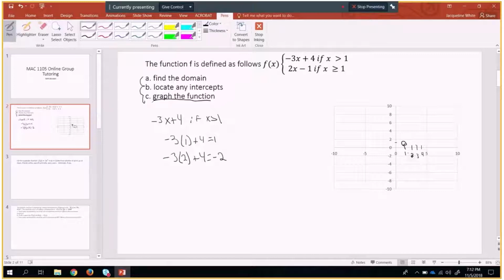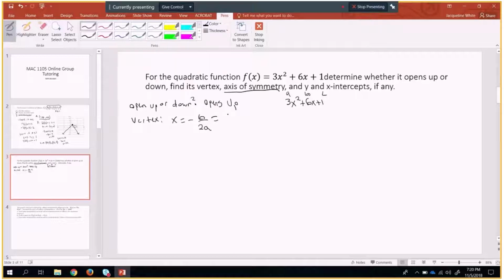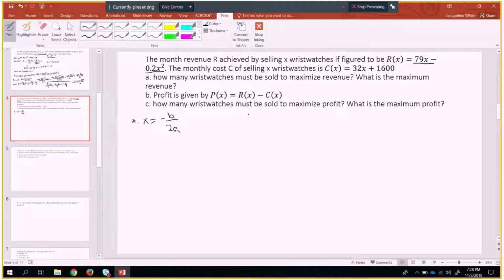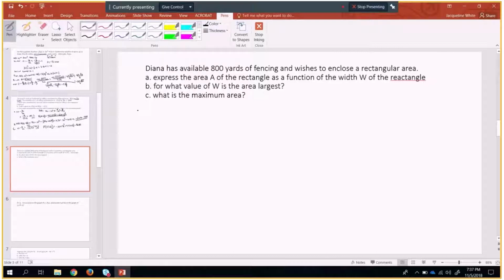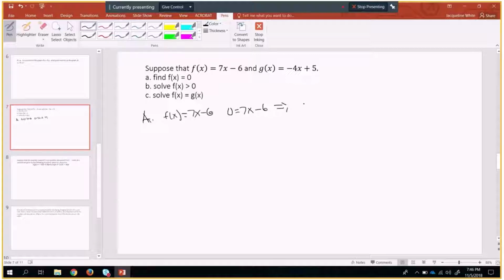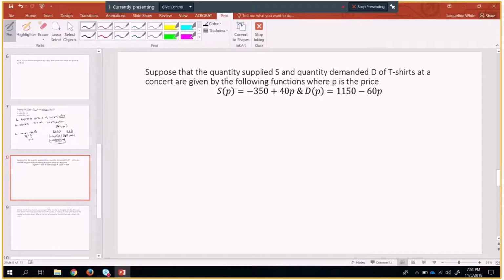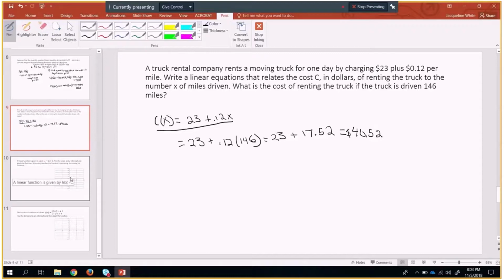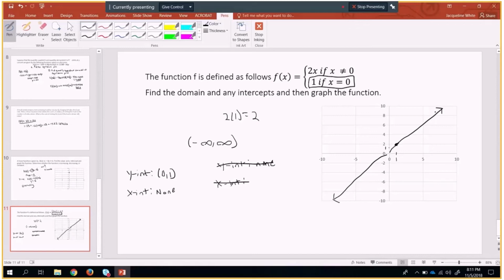MAC 1105 Nov 5 Online Group Tutoring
This is an online group tutoring session for college algebra, hosted by Florida State University's Academic Center for Excellence. Topics reviewed include piece-wise functions and their graphs, quadratic functions and their graphs, minimums and maximums, and creating linear equations.